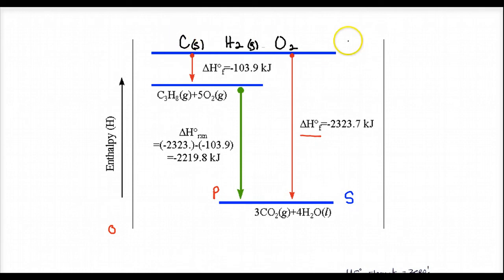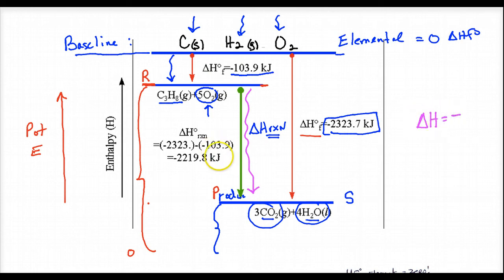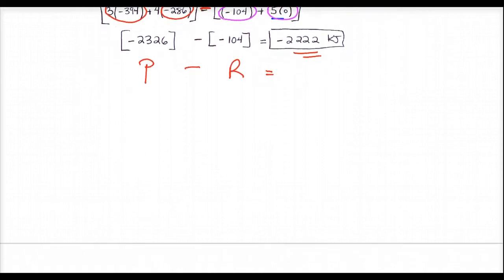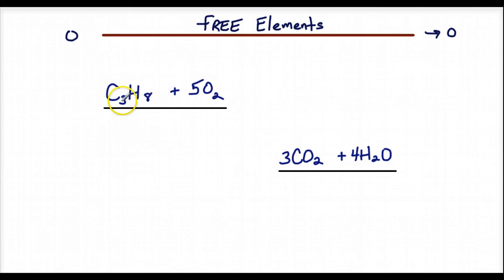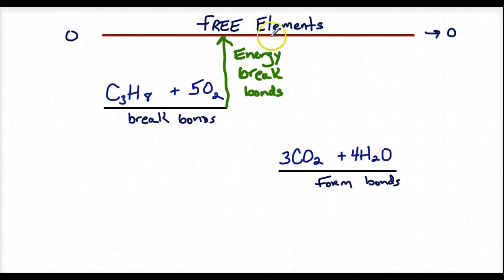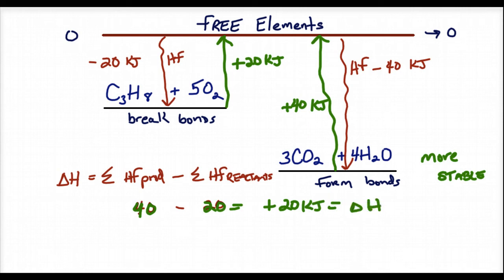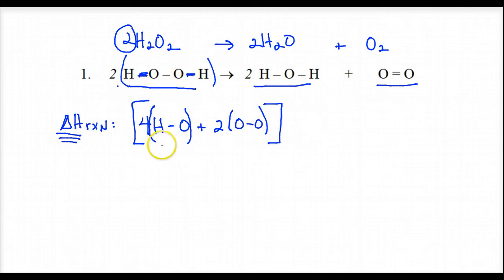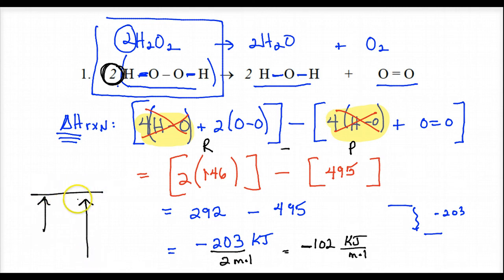AP Hess's Law lecture 2